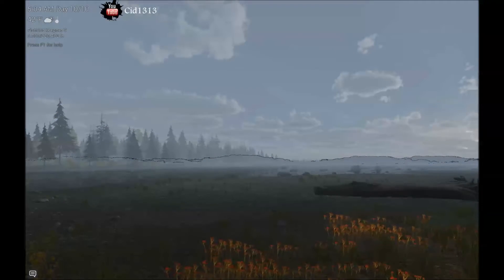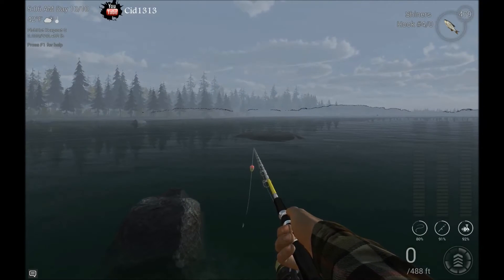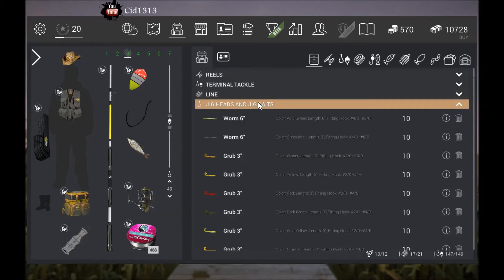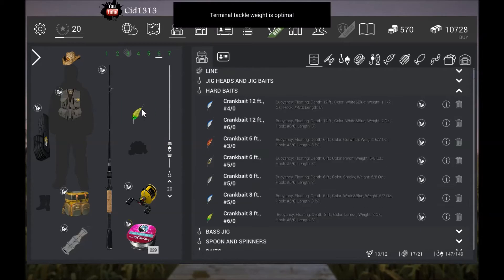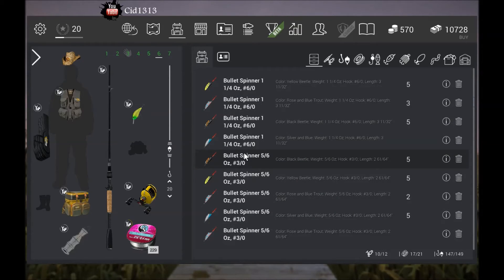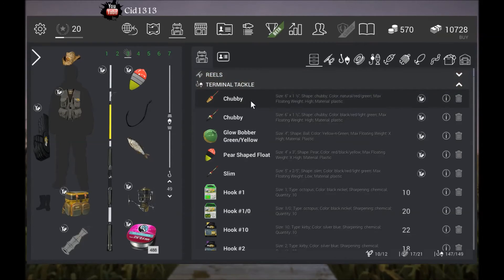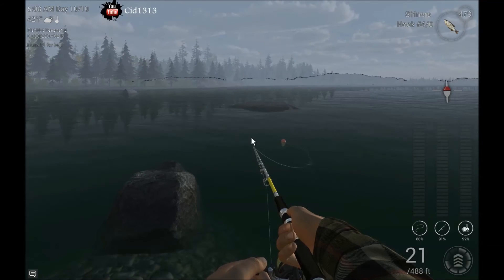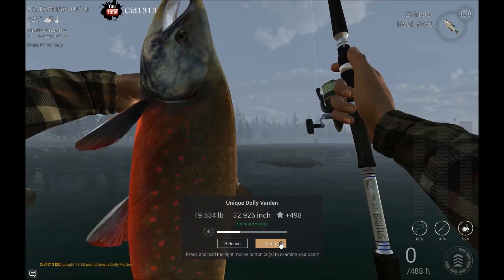Fishing Planet: Alaska, Best Unique Dolly Varden spots!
Fishing Planet is a free to play high Definition fishing game, you start off in the lone star state of Texas. catching smaller fish such as perch, redear and, blue gills. Until you get better gear, then you can start to catch the larger funner fish.

In this Video i will show you how to catch the unique Dolly Varden, in Alaska, what baits to use, and where to cast. And a Special Thanks to 1vor, for helping me find the best hot spot.

Fish as defined by the Fishing planet Wiki as "Under Construction"

Artwork By Sac

All in game settings are set to Ultra

My PC Specs:
Graphics:                AMD Radeon R7 370 Series 4GB GDDR4
Gaming graphics:  7936 MB Total available graphics memory
Motherboard:         Asus H170 Pro
Storage:                  2x 600 GB SATA
Cooling:                  Corsair Liquid Cooler H50 Modded to fit I7